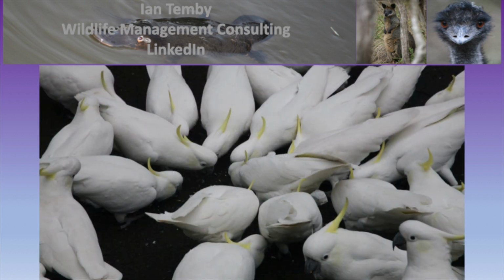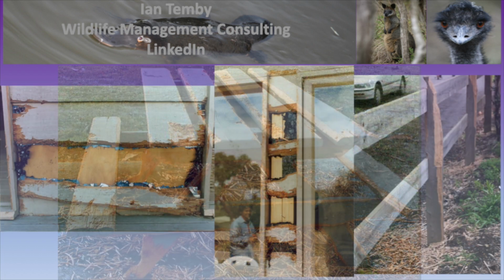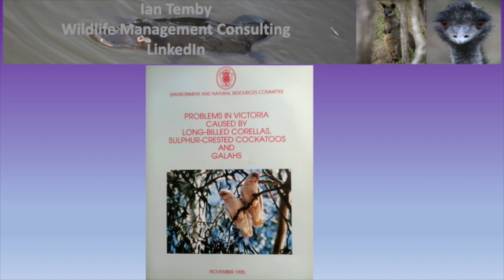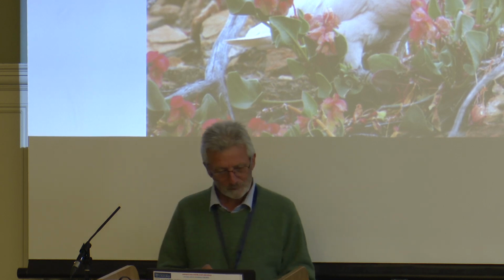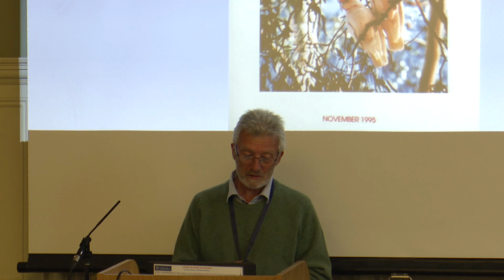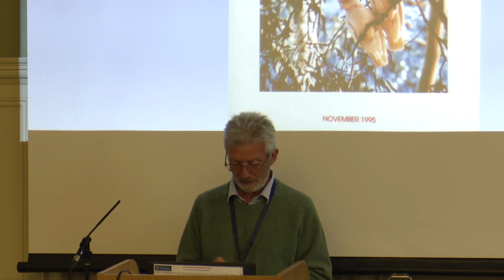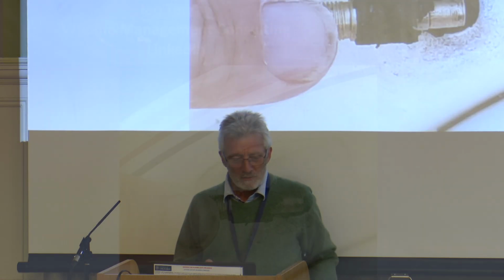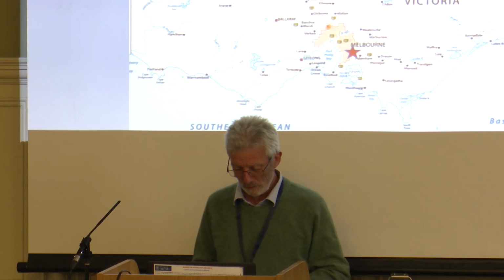Ian Temby - Cockatoo college: learning from corellas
Cockatoo college: learning from corellas

Corellas are noisy, intelligent, flock-forming cockatoos common in many parts of Australia. The Little Corella used to be a bird of inland waterways, but it has spread towards the coast over recent decades and is now familiar in many towns and cities, where it can cause problems to infrastructure. Its overnight roosts, often in towns, can be very noisy. The city of Berwick, an outlying suburb of Melbourne, Australia, had an influx of corellas in a new housing estate, where the birds chewed through solar water heating pipes on roofs, pruned roosting trees and their noise disturbed many residents. Complaints to the local council were fruitless, and irate residents threatened to cease paying their council rates. Media articles highlighted the issue. As the state government person responsible for dealing with human/wildlife conflict, I received many complaints about the issue. I told a repeat complainant that if she organised a public meeting, I would ensure the local council was represented, and I would outline options for managing the problem. A public meeting was held with an independent facilitator, where residents detailed their problems, I described the ecology and behaviour of the corellas, dispelled myths, listed available options and indicated government was there to provide technical advice, not to do the work, and recommended formation of a working group of residents to undertake a corella scaring campaign. A number of attendees put their names down. Council undertook to do more frequent maintenance. Relations between council and residents improved after the public meeting and complaints ceased. This process has broader application.